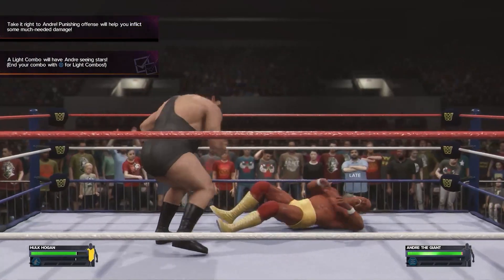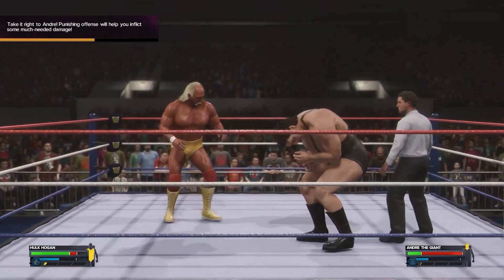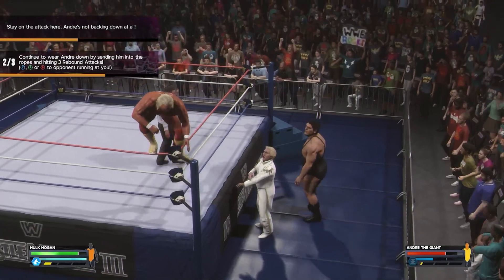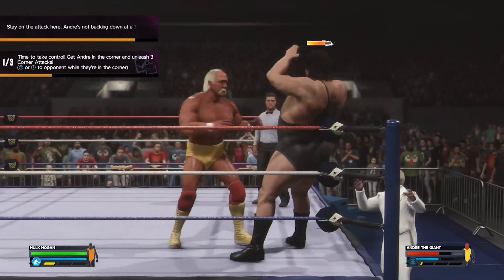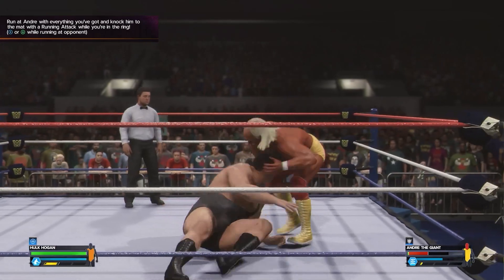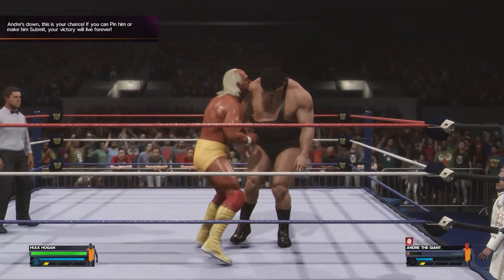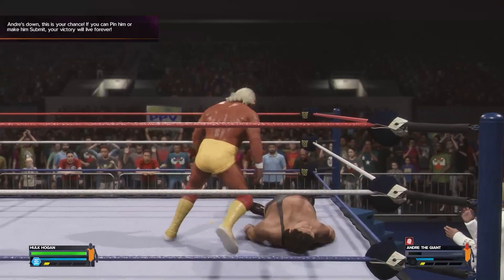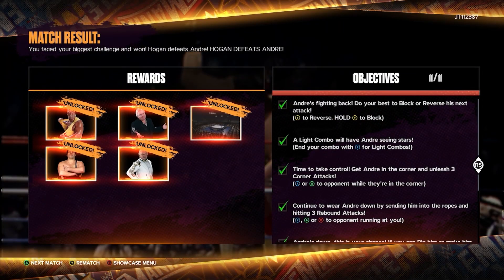How to Complete Giants Among Men All Objectives in WWE 2k24 Showcase